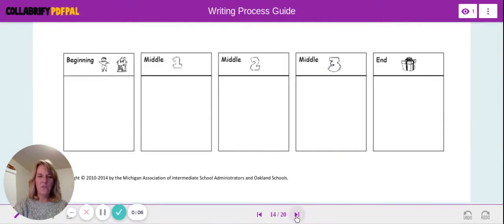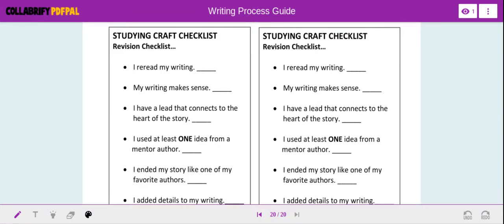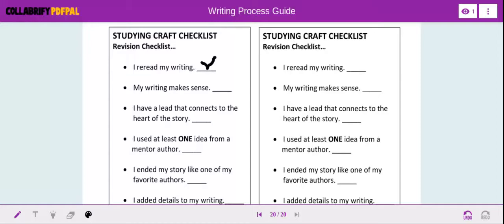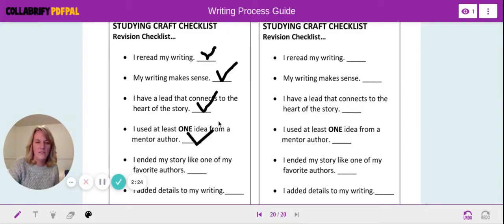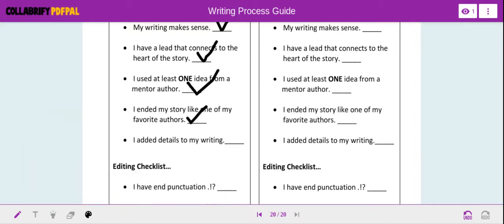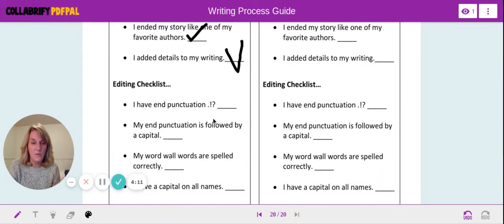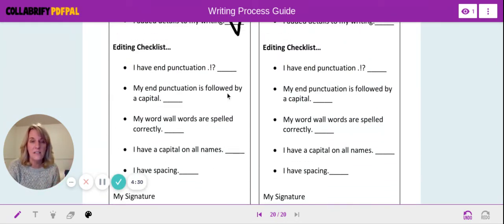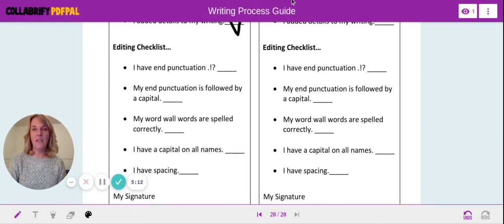MAISA Writing 1st Grade Unit 4 Lesson 13